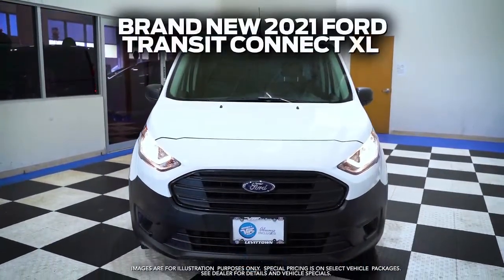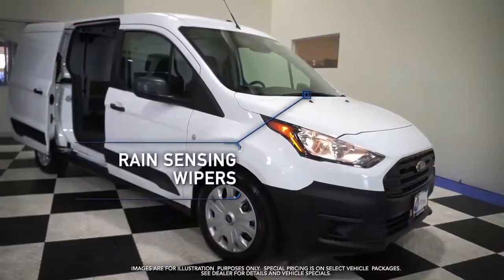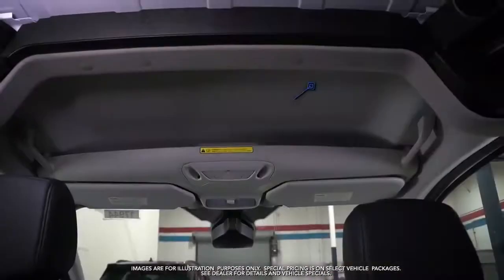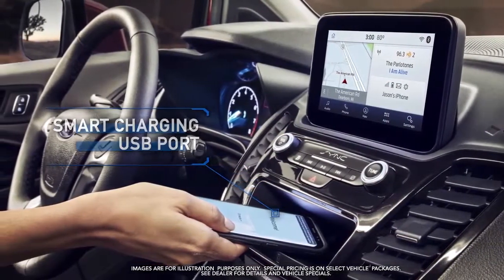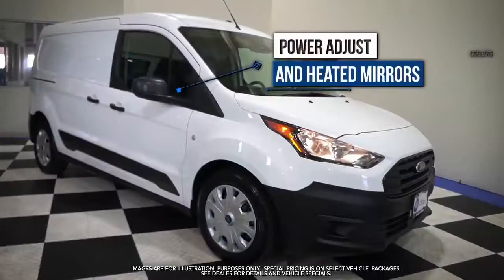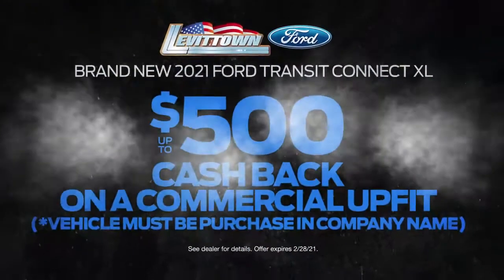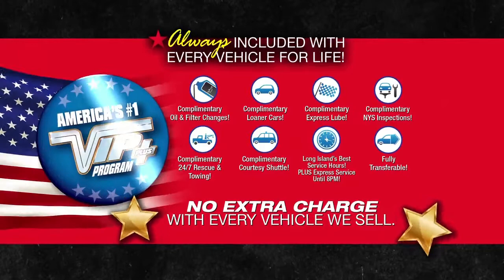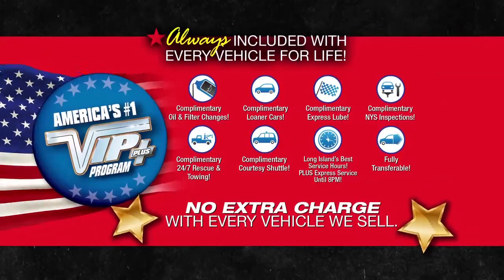2021 Ford Transit Connect XL Showroom Spotlight February 2021